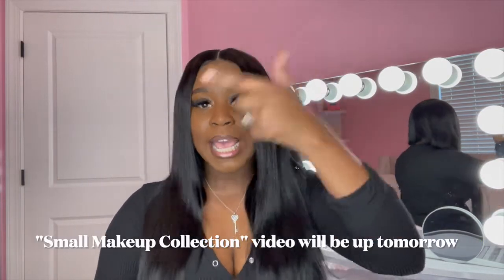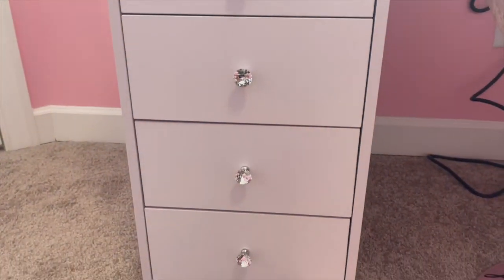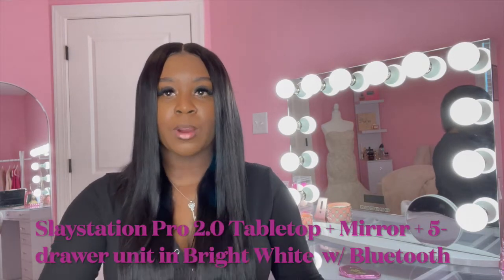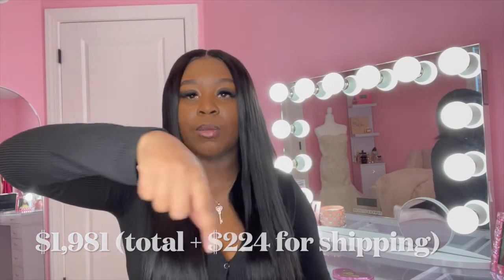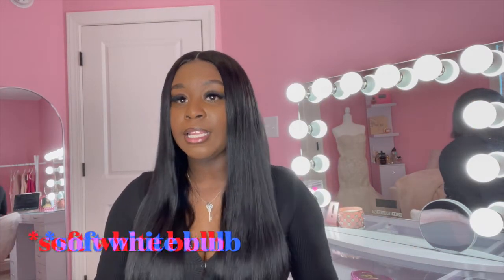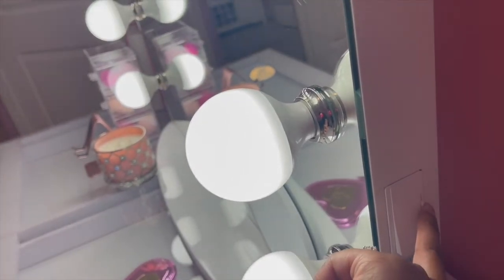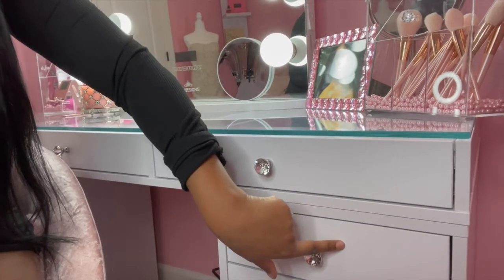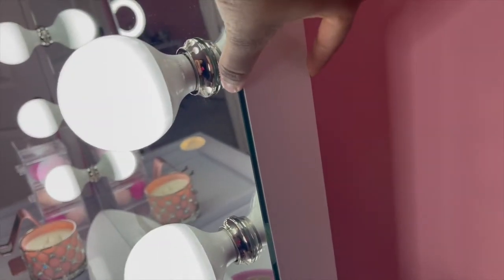Impressions Vanity Review 2022 | Is it worth $2K | Slaystation Pro 2.0 Review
Hey family! Here's my honest review of my Impressions Vanity! I hope you guys enjoy this video!!

Vanity chair (Amazon link)